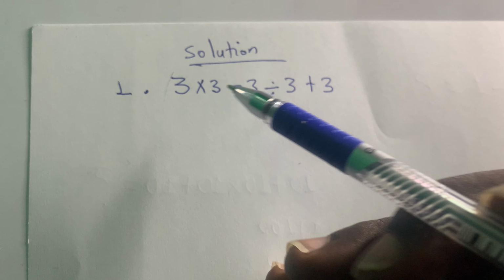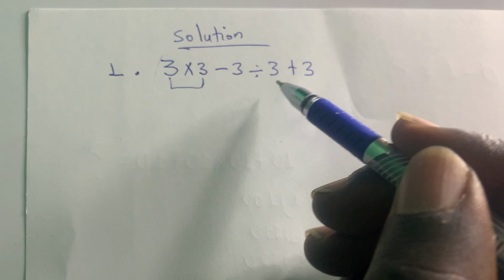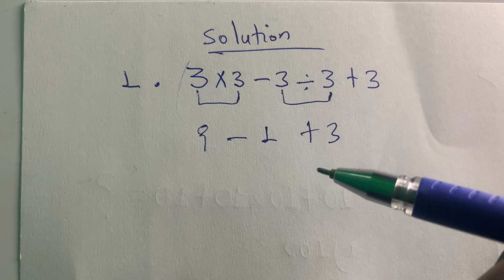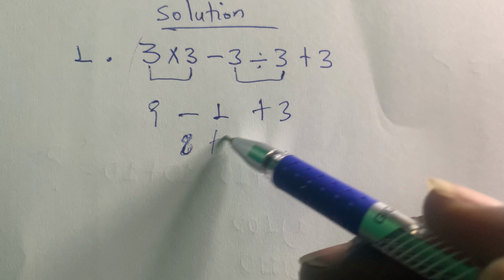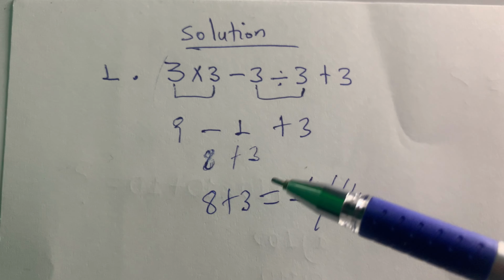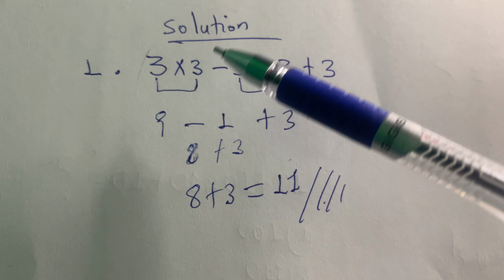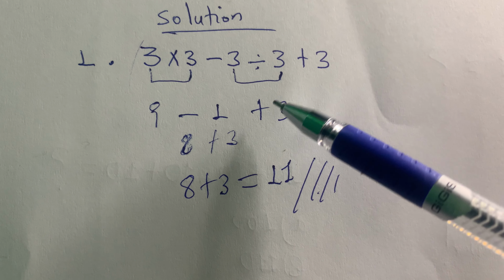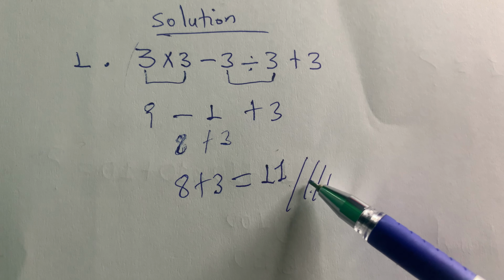Solve this mathematics question